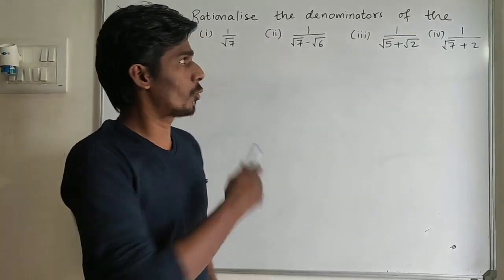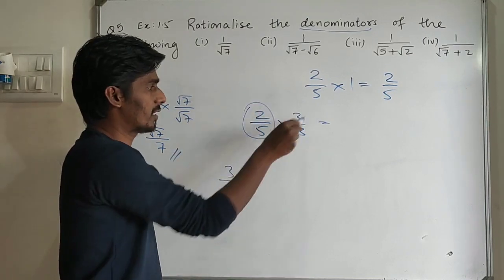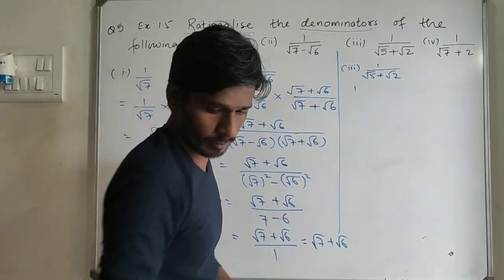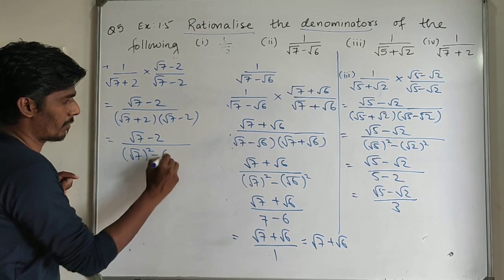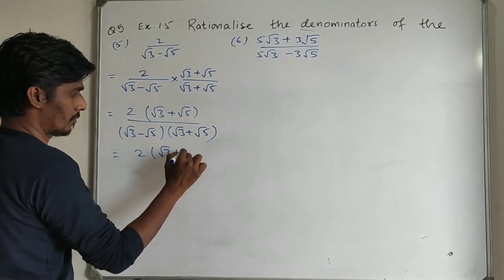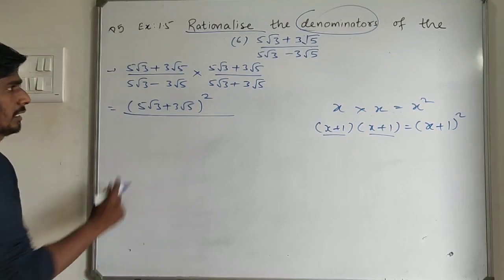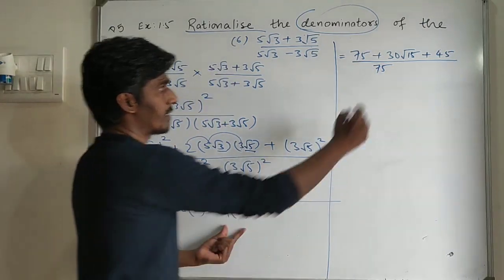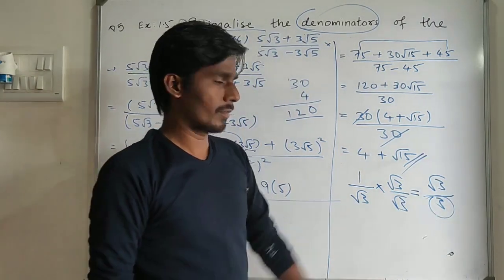Rationalise the Denominator : Ch 1 Number Systems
Ch 1 Number Systems

Examples based on Ex 1.5   Q V